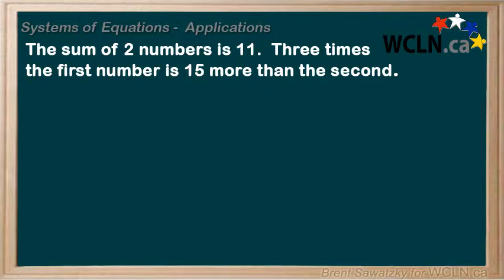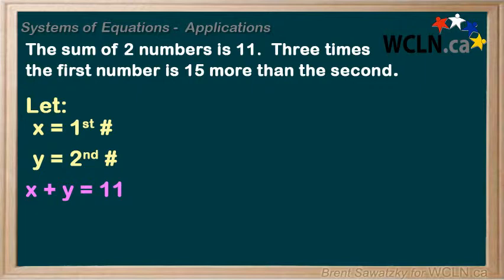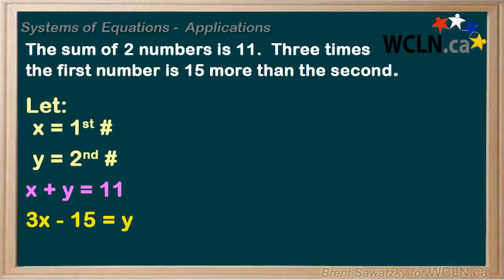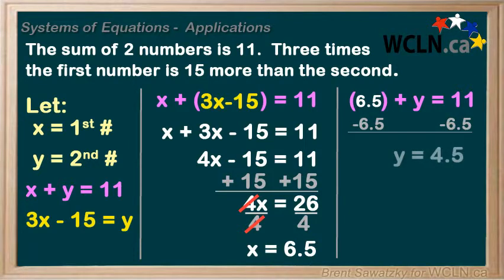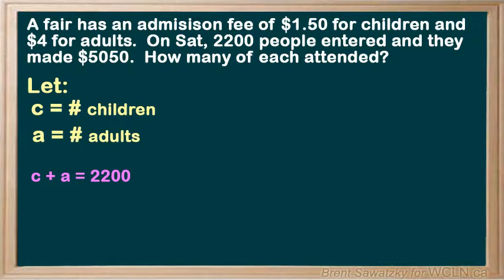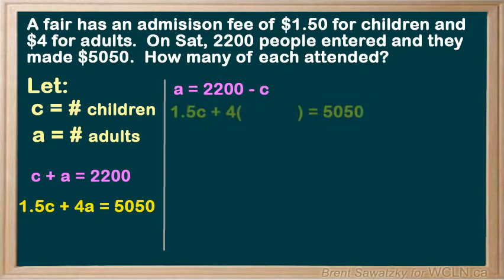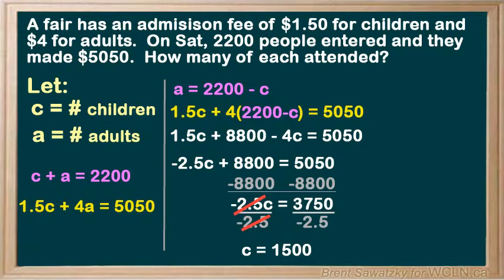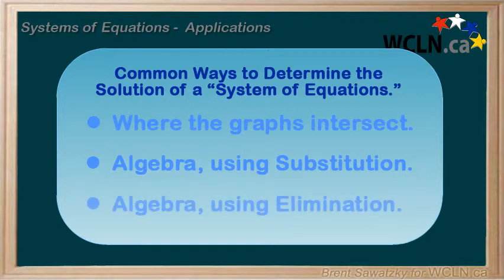WCLN - Math - DELETE REPLACED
This tutorial is part of WCLN.ca math  courses.

This video covers "Systems of Equations" - Substitution